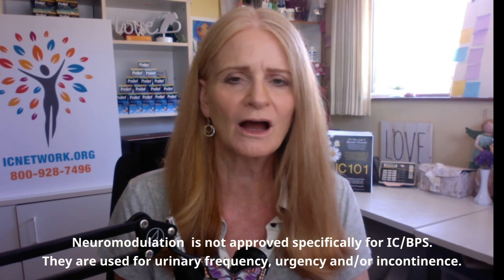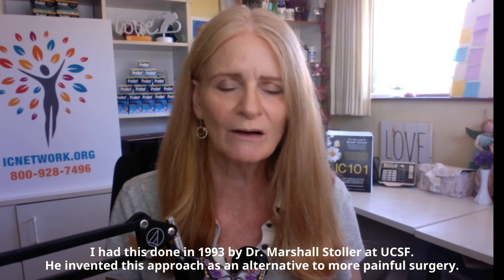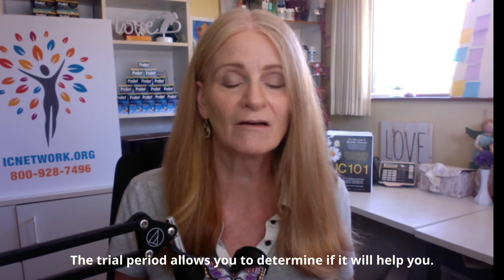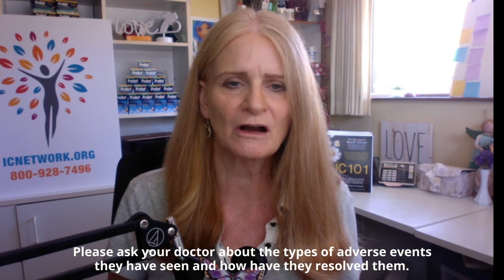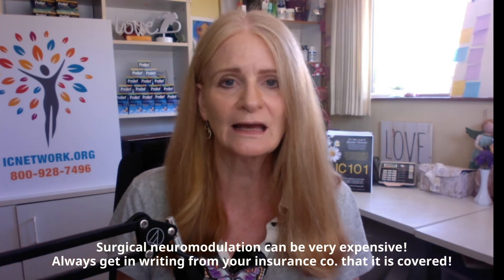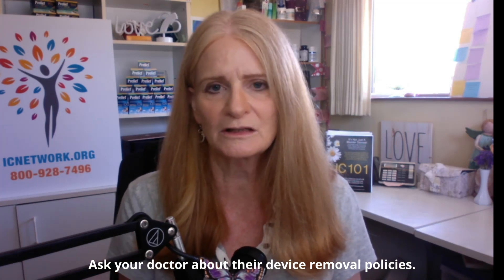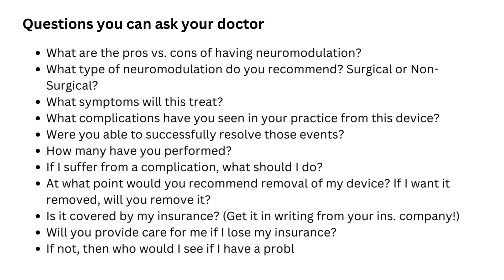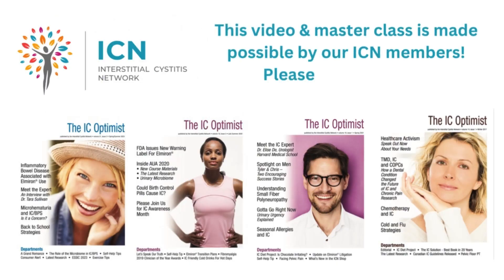IC101 - Class #11 - Neuromodulation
For patients who fail other therapies, a urologist may suggest doing neuromodulation. This involves delivering a mild electronic impulse to nerves that may be malfunctioning (aka dysregulation). There are two forms of neuromodulation, surgical or non-surgical that can be performed. Please note, however, that neither are approved specifically for IC/BPS. They are approved for the treatment of urinary frequency, urgency and incontinence (aka Overactive Bladder). Neuromodulation should be thoughtfully and carefully reviewed before saying yes. There are a number of potential adverse event

Non-surgical neuromodulation (aka Urgent PC) involves using an acupuncture as a vector to the tibial nerve. This is done just above the ankle. Generally ten weekly sessions are performed, at just 30 minutes each. There are very few adverse events filed with Urgent PC with the FDA, usually related to skin sensitivity after the procedure. The challenge with this technique is that it hasn't be shown to be particularly affective for IC patients though it has exactly the same FDA approval as Interstim.

Surgical neuromodulation (aka Interstim) involves stimulating either the sacral or pudendal nerve in the lower back. This requires surgery to implant the leads and, if the trial is successful, to implant a generator unit in the upper buttock area. Unfortunately, this technique is associated with many more potential adverse events, such as: infection, device malfunction, feeling a shocking sensation and even some fatalities.

We encourage patients considering surgical neuromodulation to visit the MAUDE database at the US FDA so that you can review the adverse events in real time. There are hundreds of reports that will give you a realistic idea of what has happened to other patients.

I encourage patients to have thoughtful and thorough conversations with their doctors about the pros and cons of neuromodulation. What adverse events have they seen? How did they treat them? How many surgeries can you expect to have if you go for Interstim®. Is it covered by your insurance? Will the doctor remove the device if it's malfunctioning? Will the doctor continue to care for you if you lose your health insurnace?

In 2024, any doctors are now using phenotyping to try to find the underlying cause of your symptoms. Neuromodulation may help ease extreme urinary symptoms to help you work and/or sit through meetings, etc. but it won't necessarily fix some underlying problems, such as: estrogen atrophy, hypertonic pelvic floor muscles, etc. etc.

IC101: It's Not Just Bladder A Disease is currently available at: icnshop.com or Amazon.com.

The Necessary Legal Disclosures:

This video content has been made available for informational and educational purposes only. It is not intended to be a substitute for professional medical advice, diagnosis, or treatment. Always seek the advice of your physician or other qualified health provider with any questions you may have regarding a medical condition. Our goal is to encourage you to work more closely and seek out the advice of your medical professionals.

The IC Network, JH Osborne, Inc. and Jill Osborne hereby disclaims any and all liability to any party for any direct, indirect, implied, punitive, special, incidental or other consequential damages arising directly or indirectly from any use of this Video Content, which is provided as is, and without warranties.